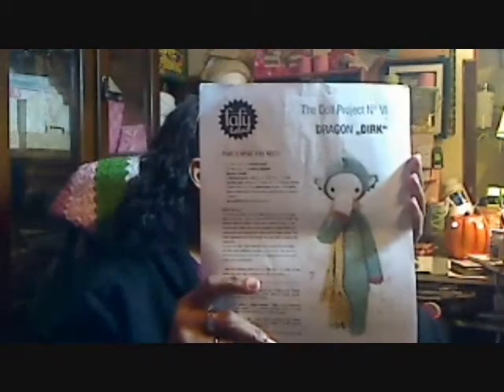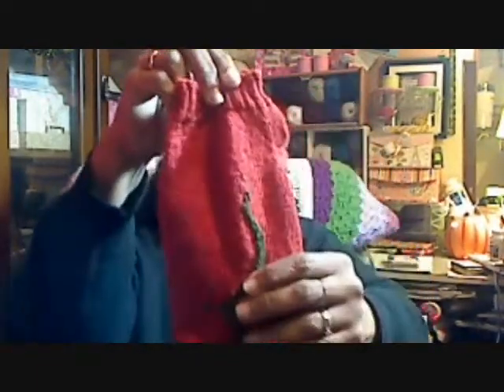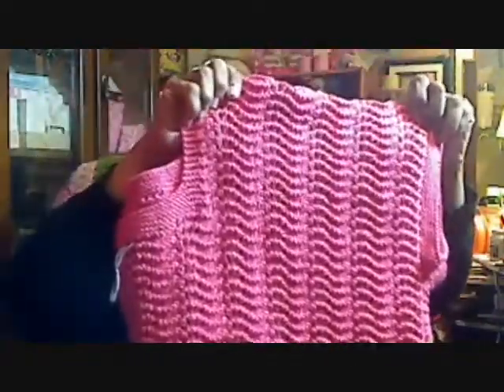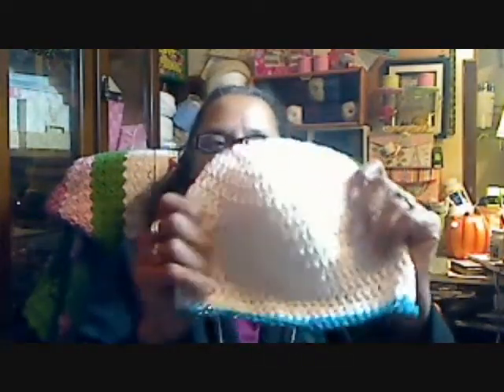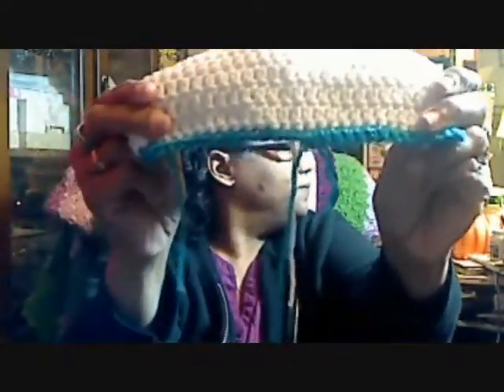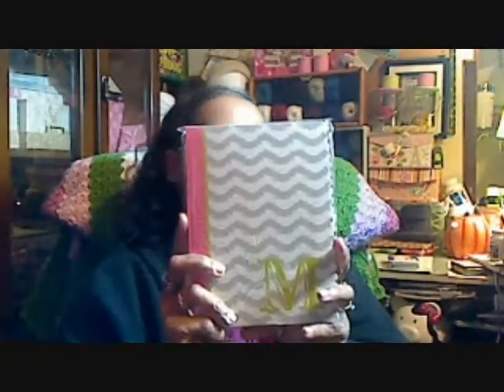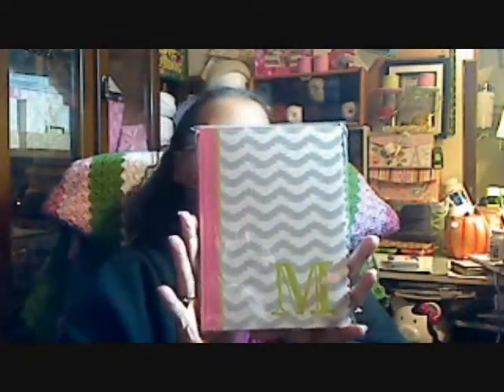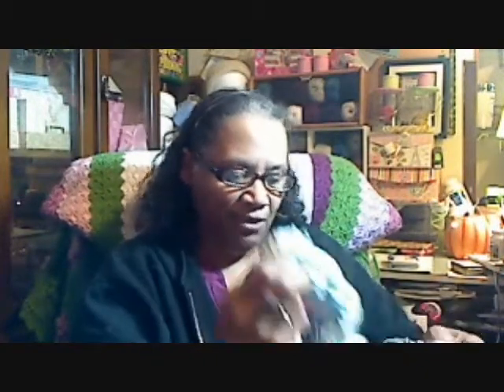My Knitting and Crocheting October 2014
My knitting and crocheting for October along with a yarn haul.